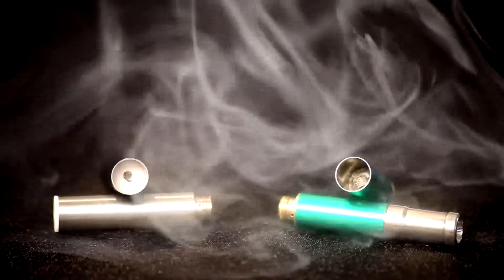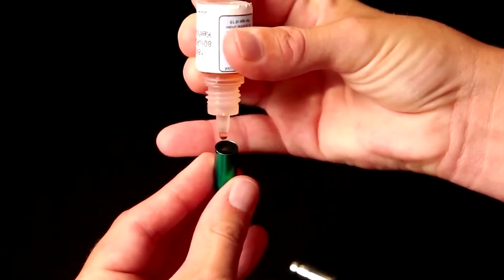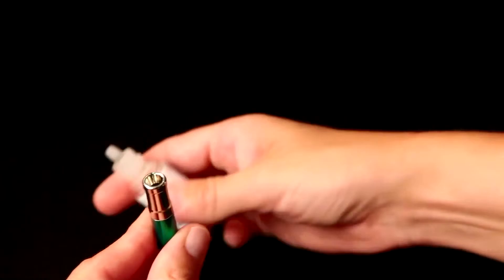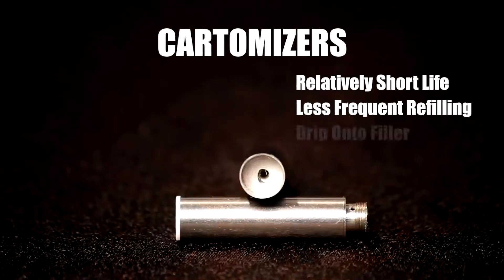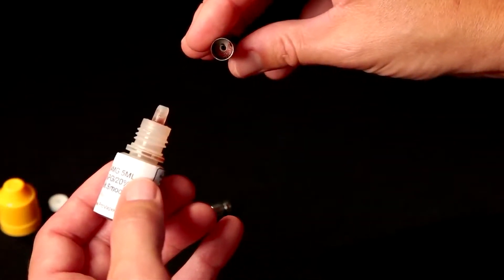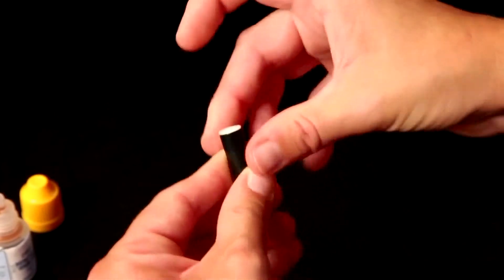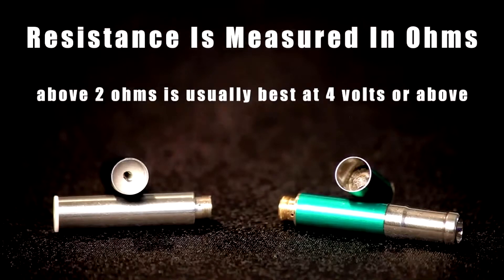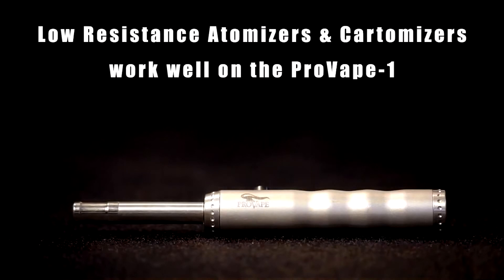ProVape Electronic Cigarette Atomizers & Cartomizers Refill and Instructional Video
ProVape Instructional Video for the proper use of the Atomizer and Cartomizer. Each has a specific shelf-life and it is important to view the video to understand which cartridge is perfect for you. To purchase replacement cartridges, please visit our online store for authorized ProVape Atomizers & Cartomizers